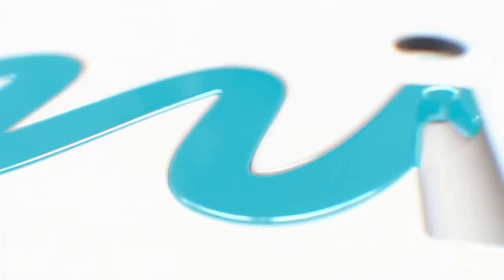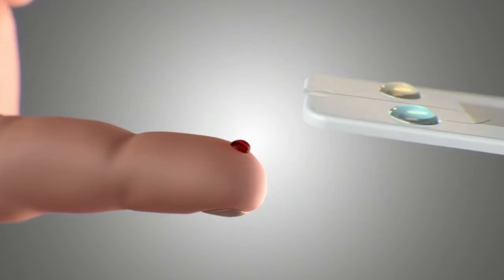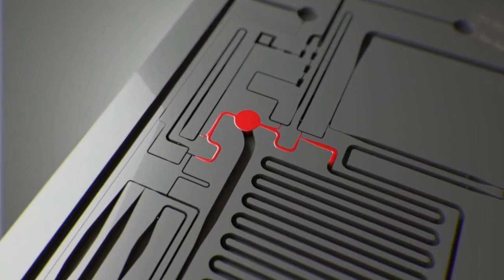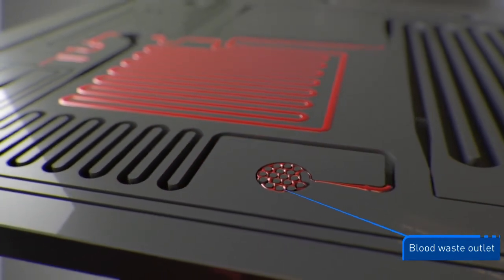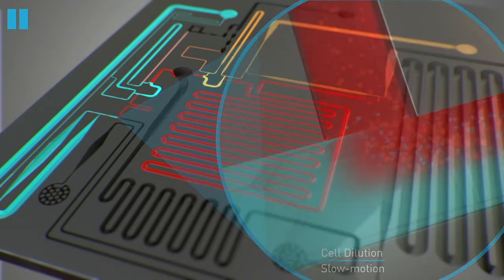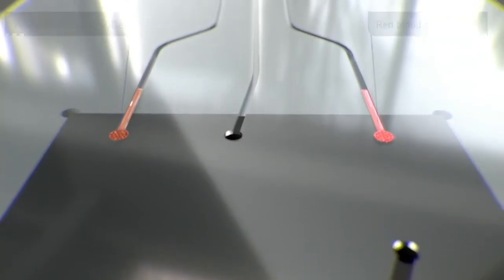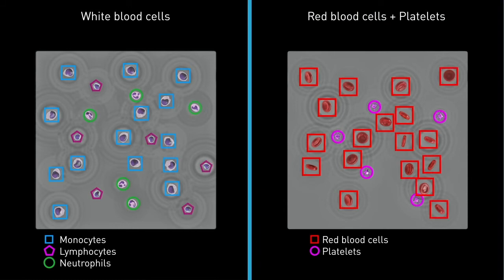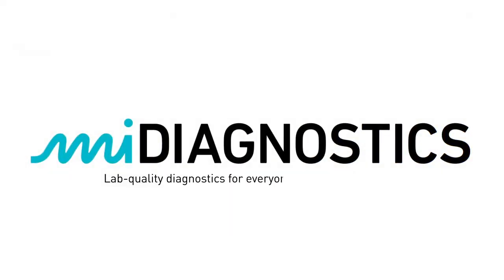miDiagnostics' Complete Blood Count (CBC) - Blood Analysis for Diagnosis and Monitoring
miDiagnostics’ Complete Blood Count (CBC) product in development analyzes various cellular components in the blood to diagnose and monitor a wide range of health issues. The CBC product relies on lens-free imaging (LFI) technology, an advanced microscopy technique which creates holograms by passing light through a sample. It is particularly robust and compact due to the lack of lenses in the instrument, which means it has no service and maintenance requirements.
These images are then processed using Artificial Intelligence expertise from NVIDIA, which harnesses machine learning to define and reconstruct images of individual cells.

CONTENT
00:00 miDiagnostics
00:07 Diagnostic Test Card
00:24 The Nanofluidic Processor
00:29 The Complete Blood Count Test Workflow

Science Animation | Medical Animation